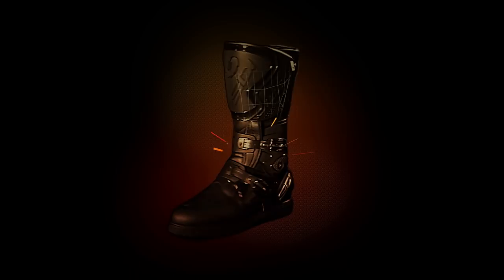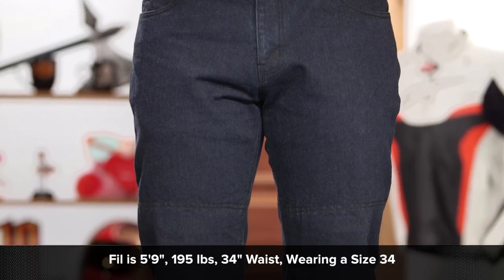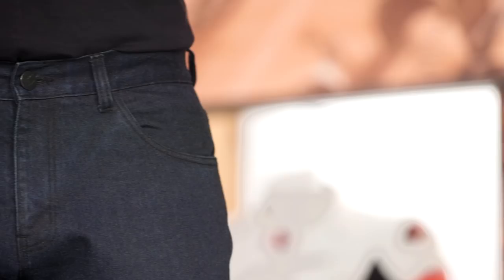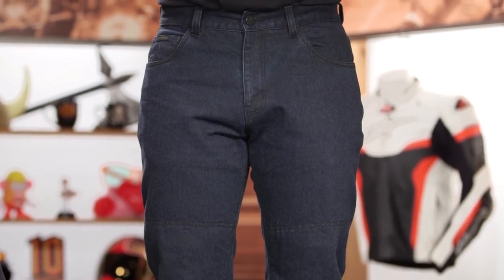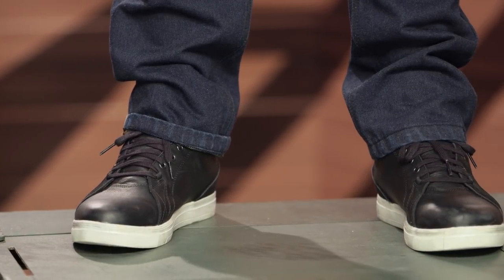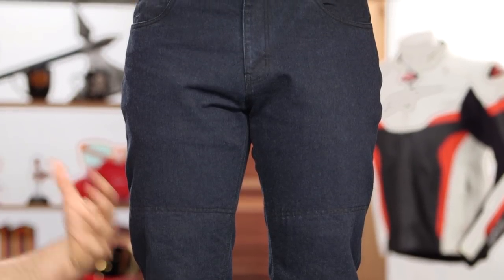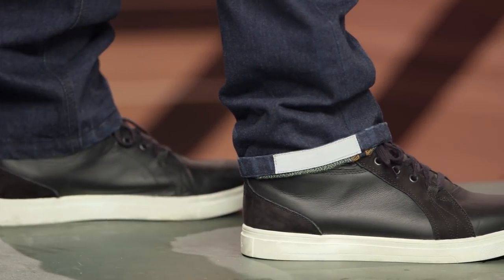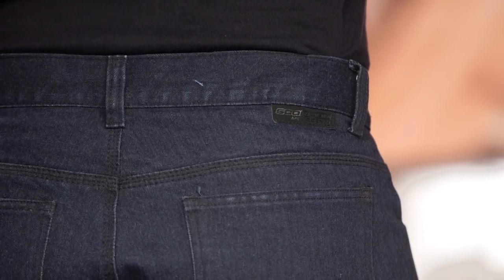Scorpion Covert Ultra Jeans Review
For the ultimate Scorpion riding jeans, pick up the Covert Ultras. These specially-designed riding pants look just like a normal pair of jeans, but underneath, they’re hiding Cordura/ DuPont™ Kevlar® single layered weave for far better slide protection than any street denim. At the knees and hips, armor pockets are ready to accept optional Sas-Tec Flex (sold separately). Additional features include a reflective patch, YKK zipper, DWR water-resistant coating, and a traditional 5-pocket design.